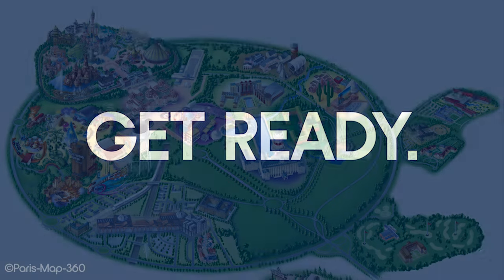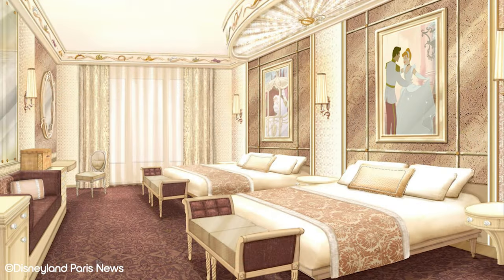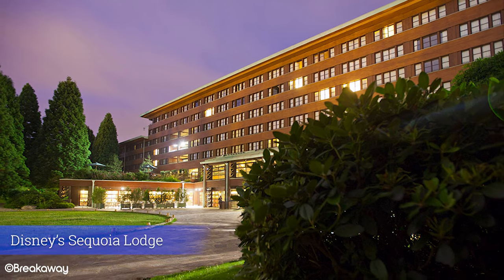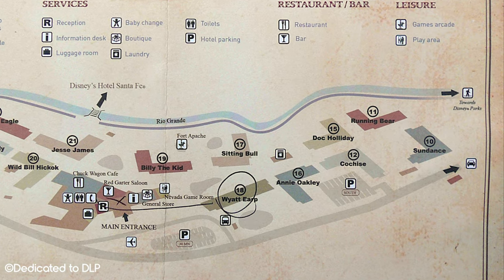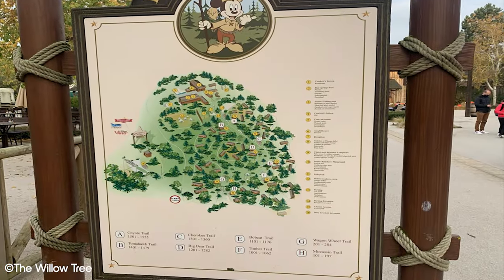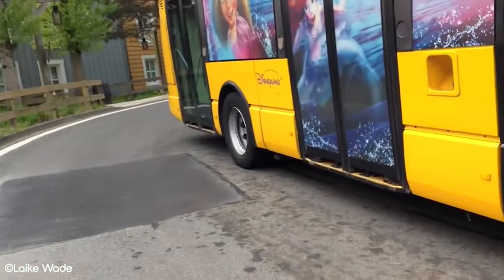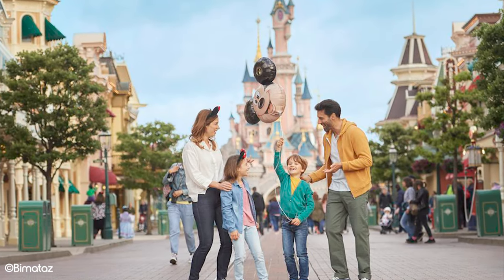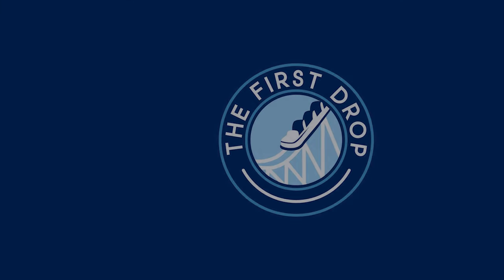Which Disneyland Paris Hotels are the Best Value?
In this video, we explore which Disneyland Paris hotels are the best value. There are so many hotels in Disneyland Paris to choose from, with 7 official hotels in total. The Disneyland Paris hotel sits right over the entrance to the main park, While Hotel New York - Art of Marvel, Newport Bay Club and Sequoia Lodge all surround Lake Buena Vista nearby. Further away, Hotel Cheyenne and Hotel Santa Fe cater to smaller budgets, while Davy Crockett Ranch is an off-property campsite officially run by Disneyland Paris.

We break down what's good and bad about each resort, talking about amenities, location and overall value.  Keep watching to see which hotel we pick as the best hotels in Disneyland Paris.

Image Credits:
ProWalks
aclaireytale
FionaScottsAdventures
dlrpfansbe
UC_9R5nTZYTAmFN4uVCQEREw
JeffLangeDVD
CharlotteInWonderland
KarionTravelling
LRDreaming
UCia87hzfljV1-DFvk1I-bsw
LaikeW
AdultsInDisney
deindlrp
PretparkReizen
DLPWelcome